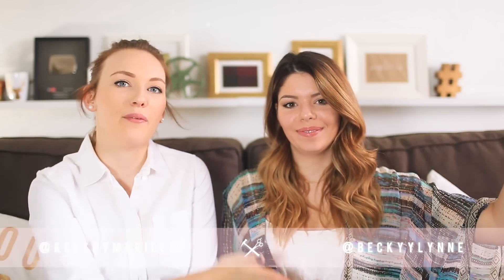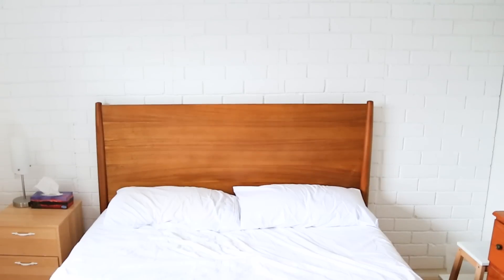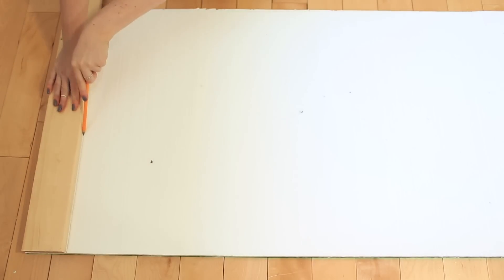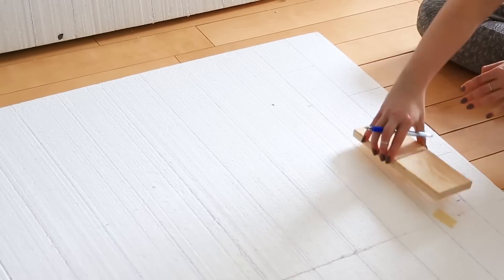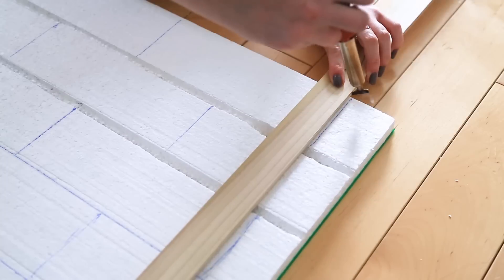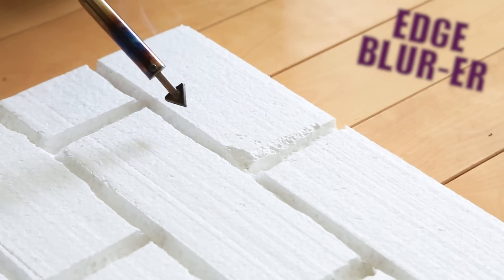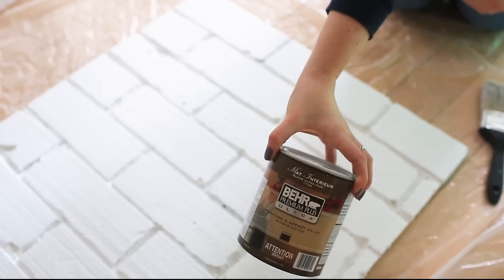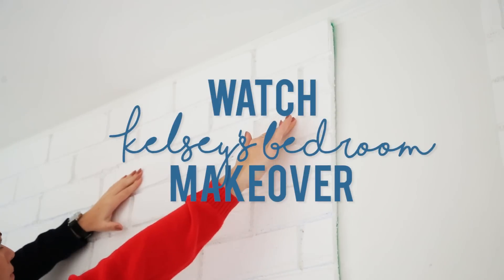DIY FAUX BRICK WALL - THE TEMPORARY WAY | THE SORRY GIRLS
Cannot believe how amazing this faux brick wall turned out! As you probably know it's part of Kelsey's bedroom makeover. This method is so much cheaper than buying the faux brick panels, and easier to install! Perfect for renters like us!

We are obsessed with how this faux brick wall turned out! So much cheaper than buying the panels at your hardware store, and super easy to install! This is actually such a good home DIY for renters, it's not permanent :)